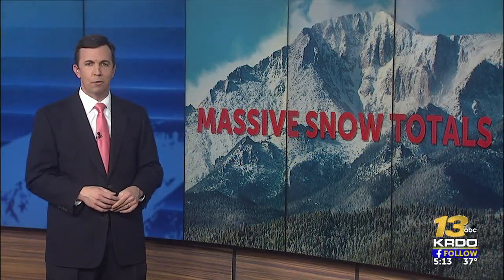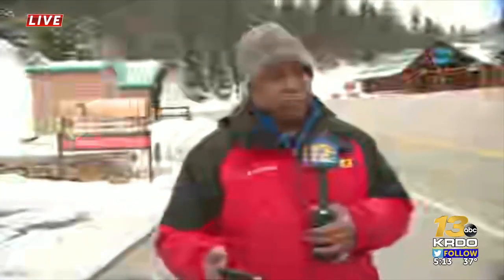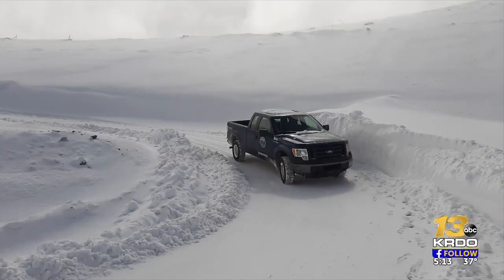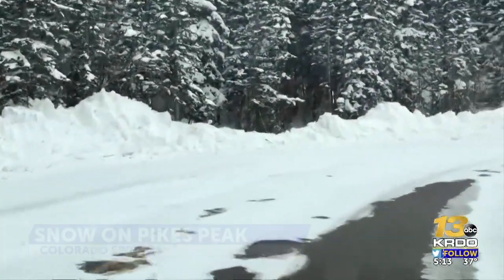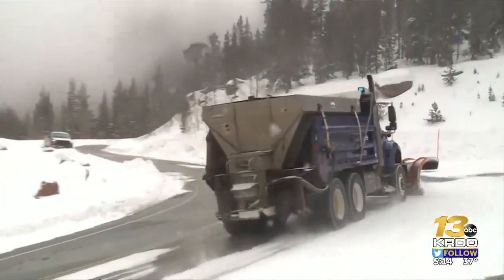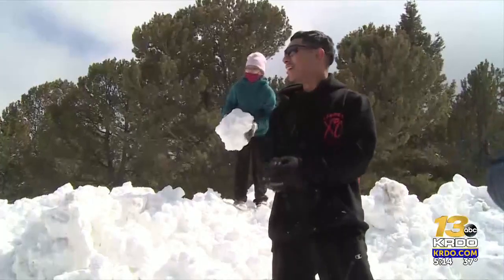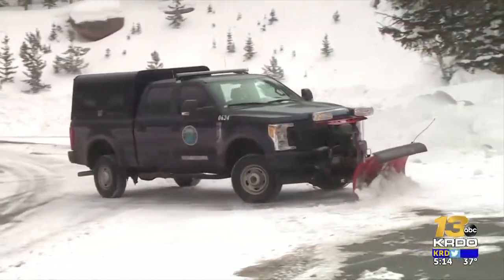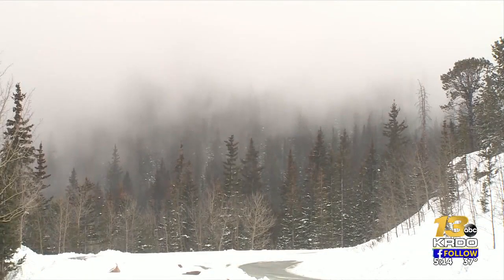Up to 4 feet of snow, drifts of 6 feet on Pikes Peak after weekend storm